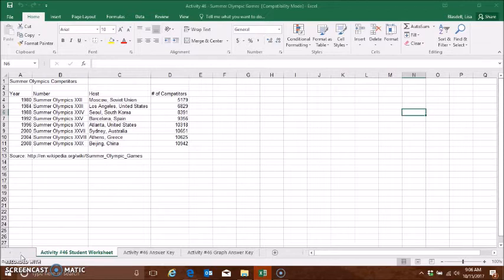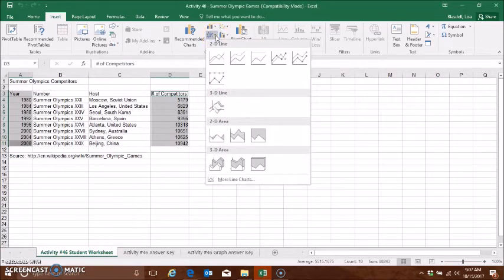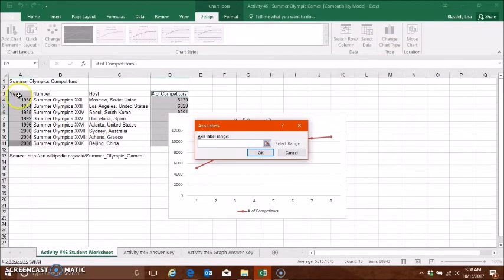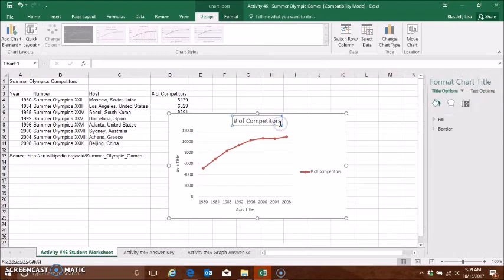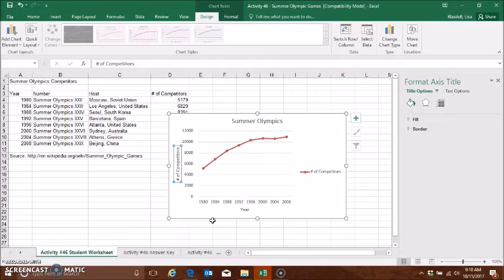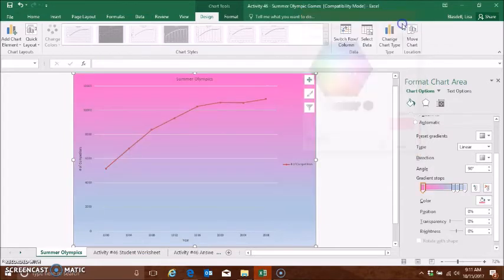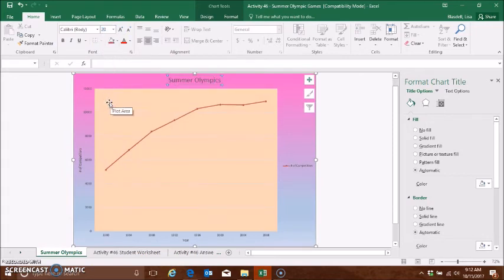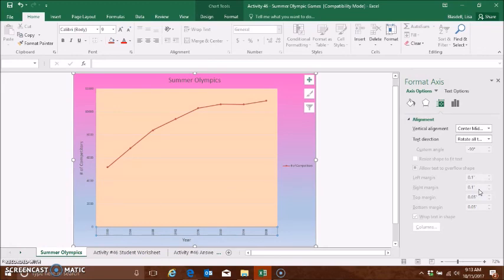Access 46 line graph